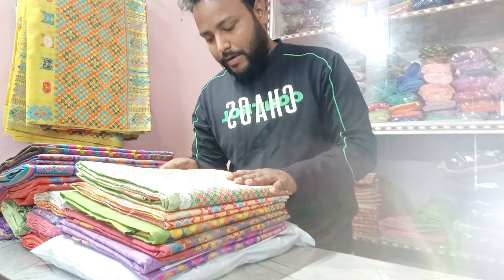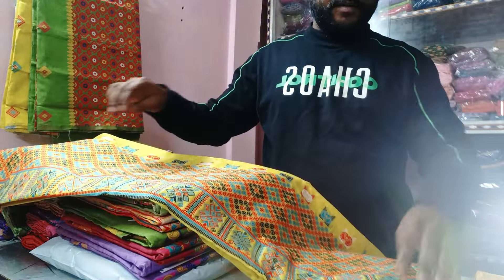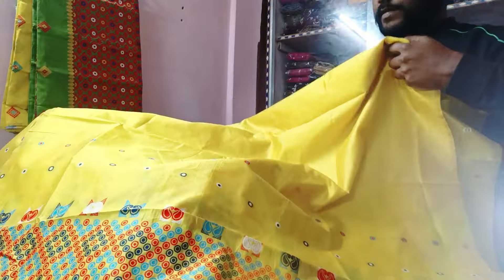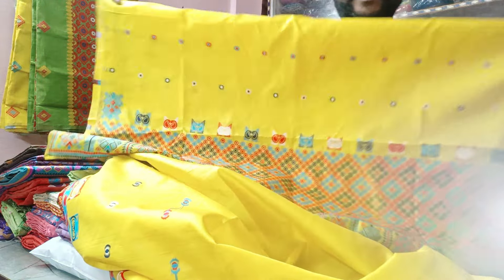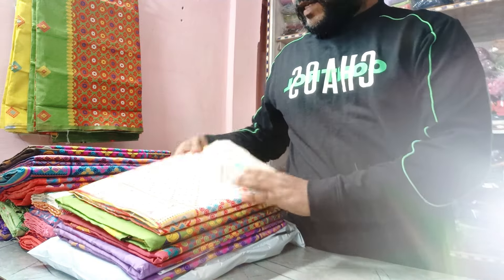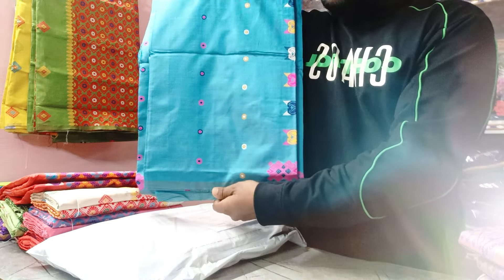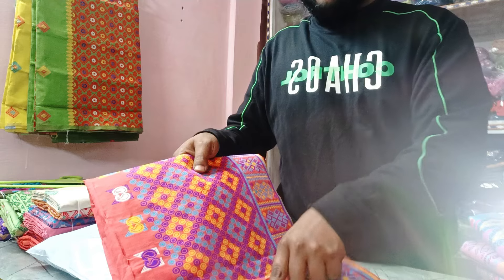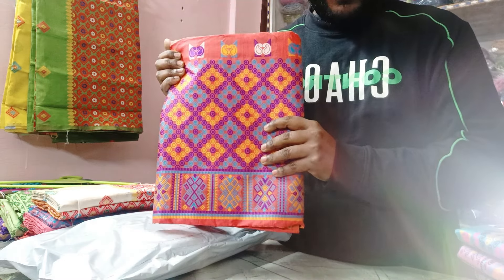ড্ৰাইদ টচৰ new collection কম দামত মেখেলা চাদৰ, kuwali dhemaji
বহাগ বিহুৰ উপলক্ষে কুঁৱলী তৰফৰ পৰা akhoni ভাগ্য পৰীক্ষা aayoujon kora hoise.aapunio  অংশগ্ৰহণ কৰিবৰ paribo tar বাবে video টো সম্পূৰ্ণকৈ চাব channel tu subscribe kori video tu share koribo aru ata screenshot 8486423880 no t WhatsApp koribo apunar name r hoite.

oha 5 April t aami khelkhon khelam aaru Live ahim biyali 3 bojat ..

ড্ৰাইদ টচৰ new collection কম দামত মেখেলা চাদৰ